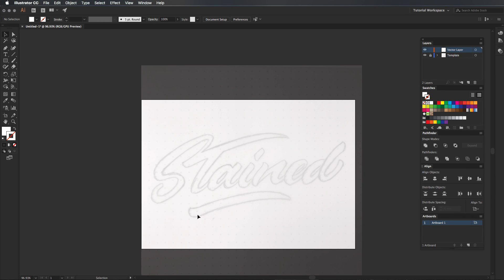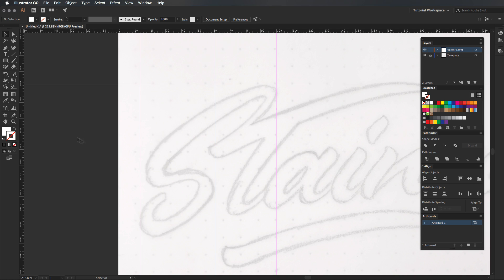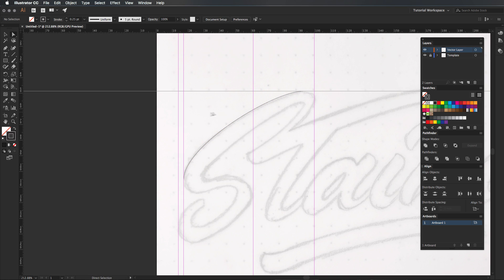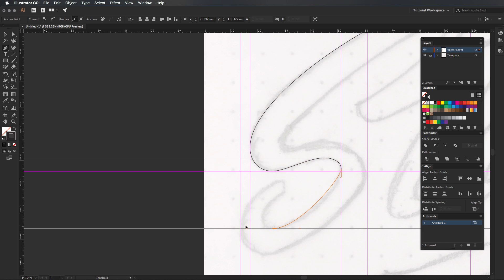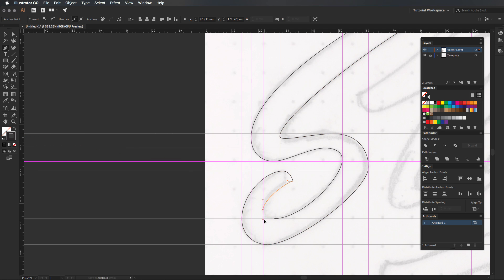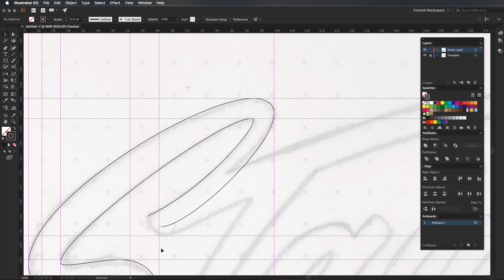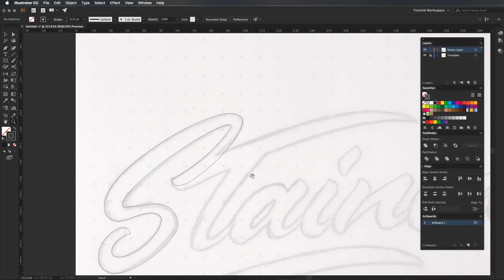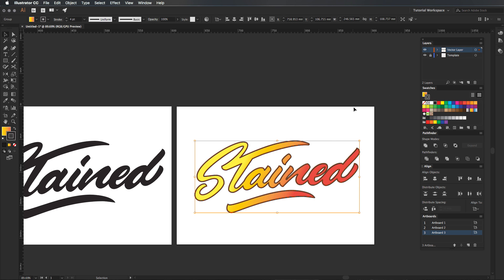Brush Pen Logo Tutorial | Adobe Illustrator CC 🖌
Here is the second part of the Brush Script Logo Design Process! I hope you enjoyed it!